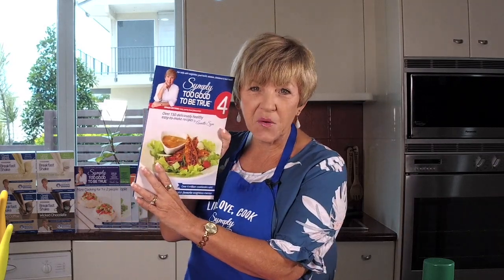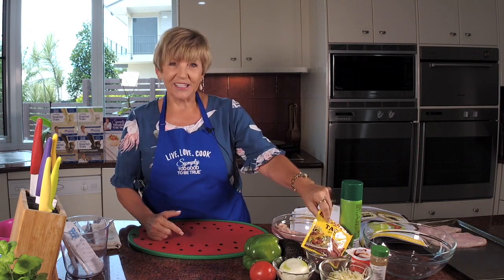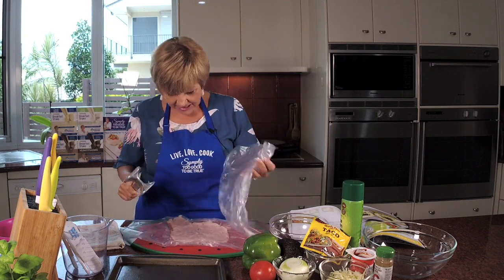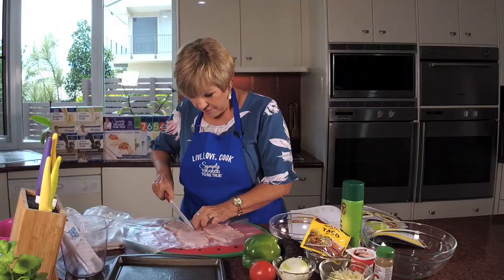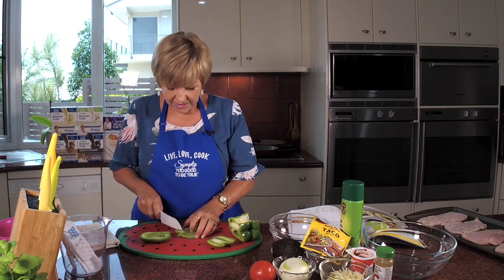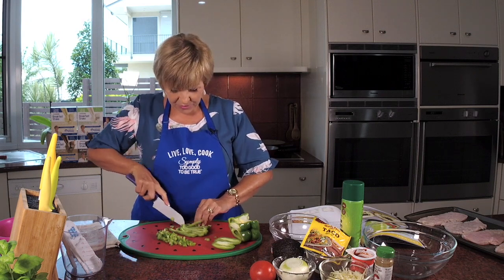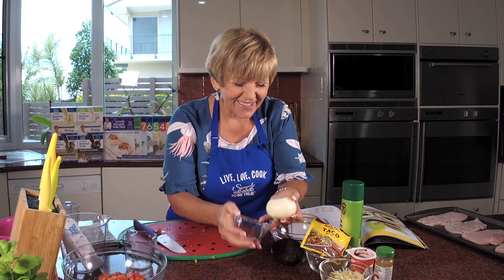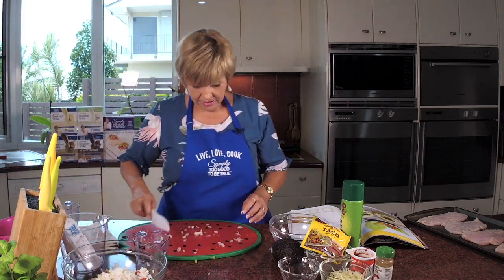Acapulco Chicken | Thursdays with Annette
Annette Sym makes her Acapulco Chicken recipe out of the Symply Too Good To Be True Cookbook 4.